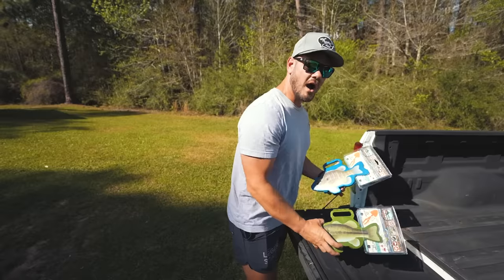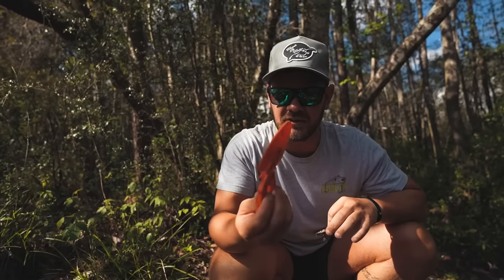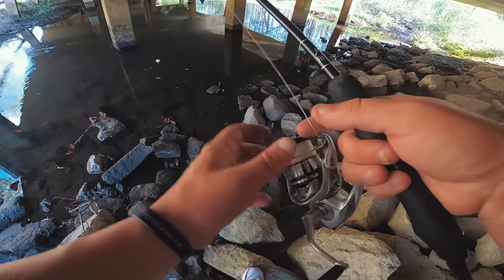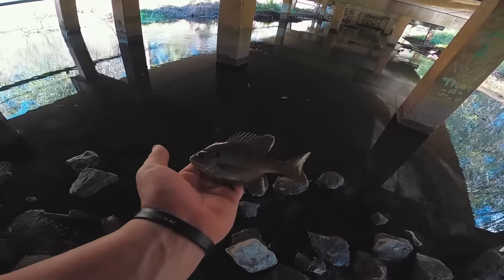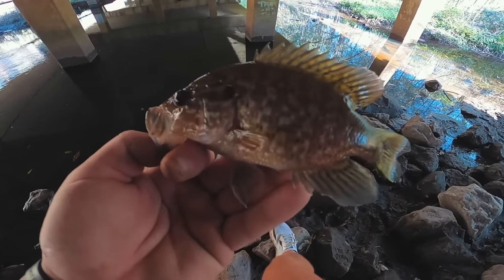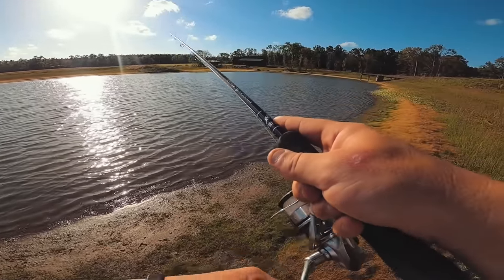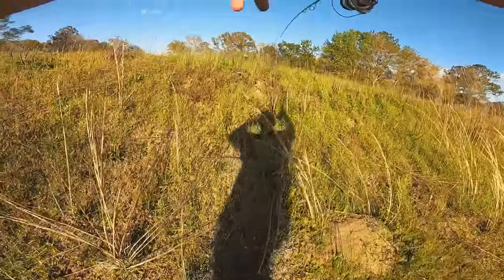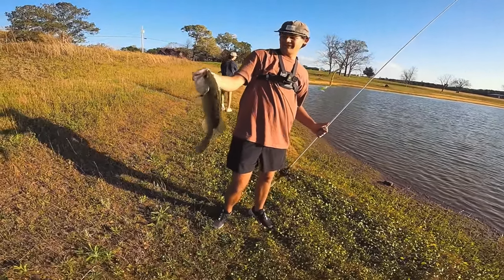Wild Bite Walmart Fishing Kit Challenge!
Fishing with the Walmart Wild Bite fishing kit! Today we challenge ourselves to use this walmart fishing kit to catch the biggest fish we can!